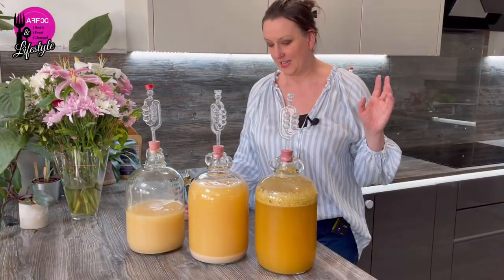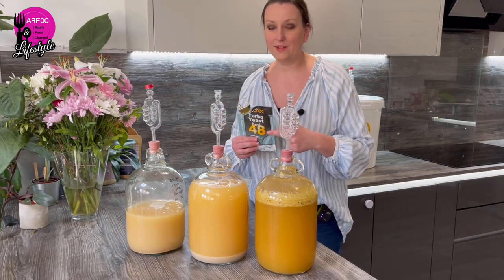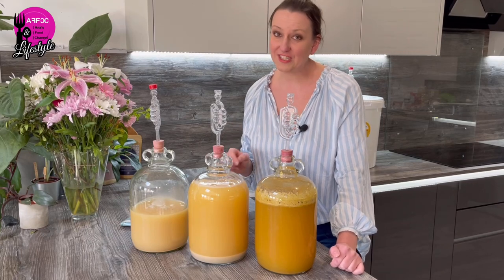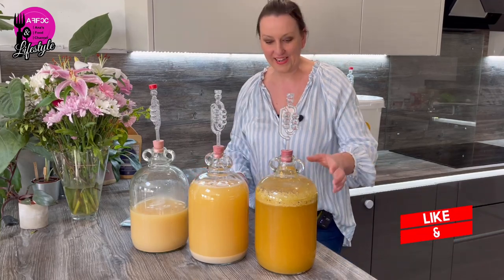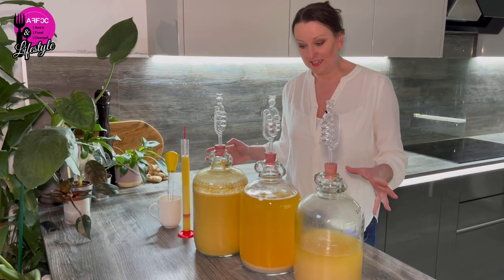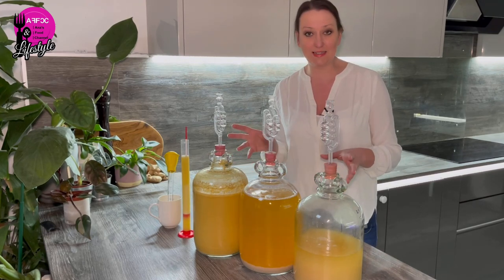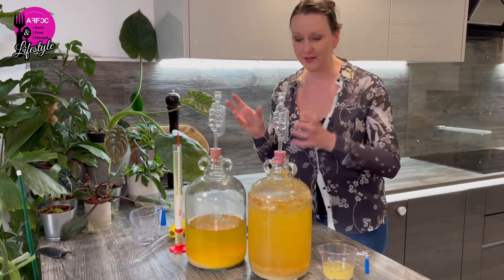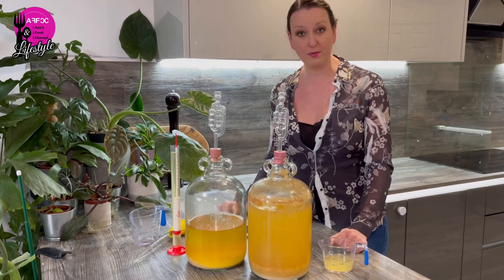How to Make Cider with Alcotec Turbo yeast |Experiment| alcotec 48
Long waited experiment making  cider with turbo yeast , surprising results . Sorry it’s a long video , especially the tasting part , it was hard but someone had to do it 😁

Hi my name is Ana and I'm a prepper based in UK. I'm a prepper by nature so over the years I have learned a lot of cooking and food preservation skills . On my channel I cover everything you need to know about Average person prepping , including cooking , dehydrating , preserving and growing , amongst many other helpful videos to help you on your prepping journey